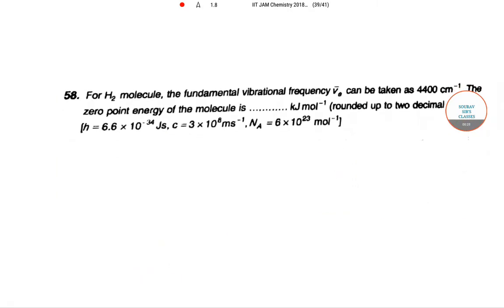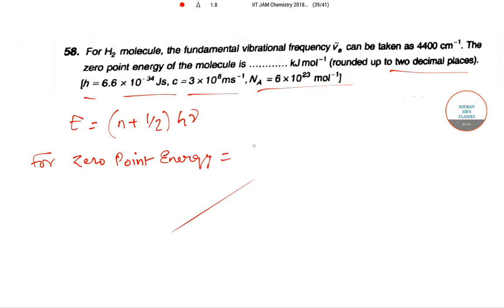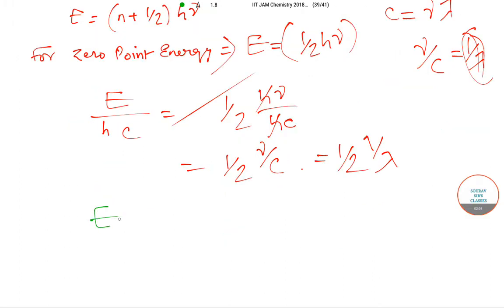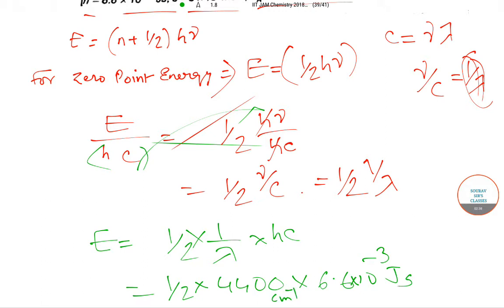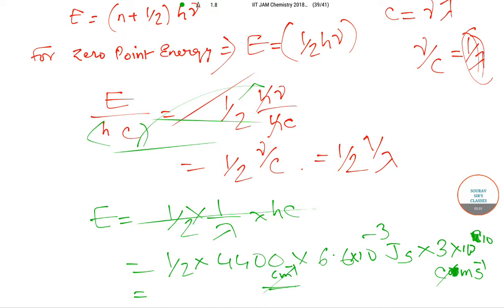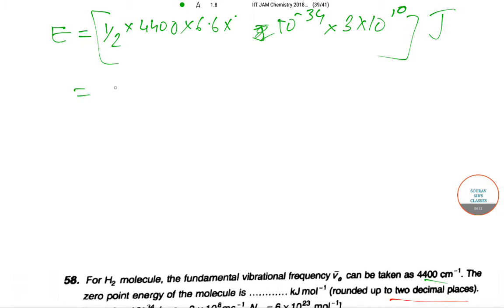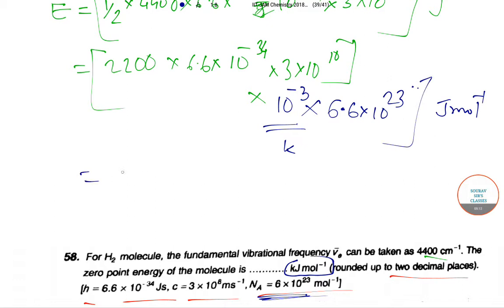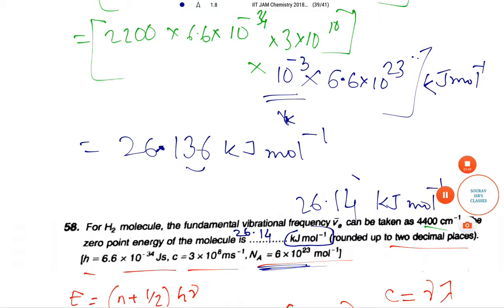IIT JAM CHEMISTRY 2018 Q 58 PAPER SOLVE, COMPLETE SOLUTION, ONLINE CLASSES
PHYSICAL CHEMISTRY

 Theory of Gasses: Equation of state for ideal and non-ideal (van der Waals) gases; Kinetic theory of gases; Maxwell-Boltzmann distribution law; equipartition of energy.

 Chemical Thermodynamics: Reversible and irreversible processes; first law and its application to ideal and non-ideal gases; thermochemistry; second law; entropy and free energy; criteria for spontaneity.

ORGANIC CHEMISTRY

 Basic Concepts in Organic Chemistry and Stereochemistry: Electronic effects (resonance, inductive, hyperconjugation) and steric effects and its applications (acid/base property); optical isomerism in compounds with and without any stereocenters (allenes, biphenyls); conformation of acyclic systems (substituted ethane/n-propane/n-butane) and cyclic systems (mono- and di-substituted cyclohexanes).

 Organic Reaction Mechanism and Synthetic Applications: Chemistry of reactive intermediates (carbocations, carbanions, free radicals, carbenes, nitrenes, benzynes etc…); Hofmann-Curtius-Lossen rearrangement, Wolff rearrangement, Simmons-Smith reaction, Reimer-Tiemann reaction, Michael reaction, Darzens reaction, Wittig reaction and McMurry reaction; Pinacol-pinacolone, Favorskii, benzilic acid rearrangement, dienone-phenol rearrangement, Baeyer-Villeger reaction; oxidation and reduction reactions in organic chemistry; organometallic reagents in organic synthesis (Grignard, organolithium and organocopper); Diels-Alder, electrocyclic and sigmatropic reactions; functional group inter-conversions and structural problems using chemical reactions.

INORGANIC CHEMISTRY